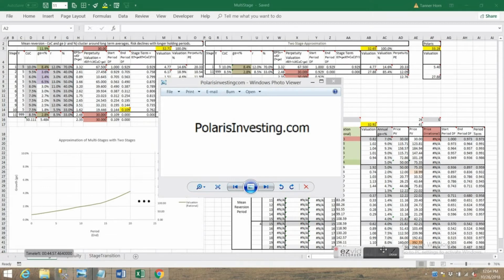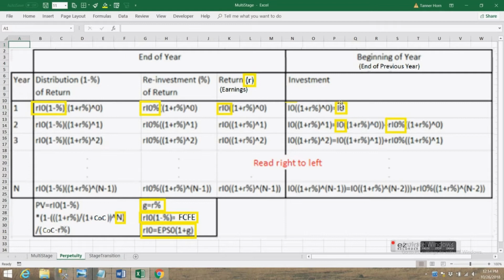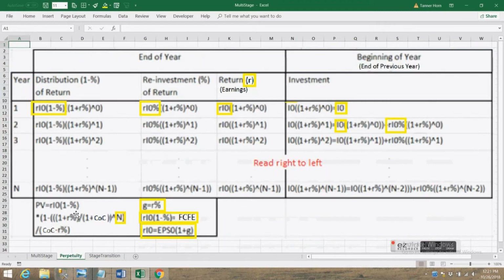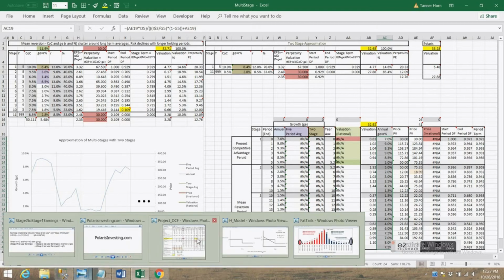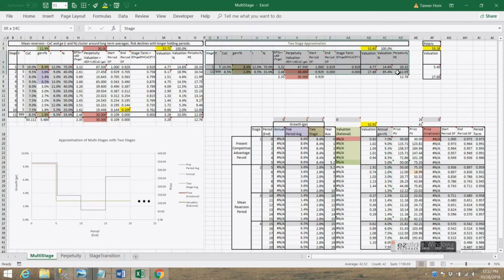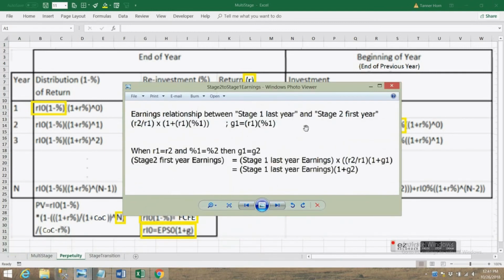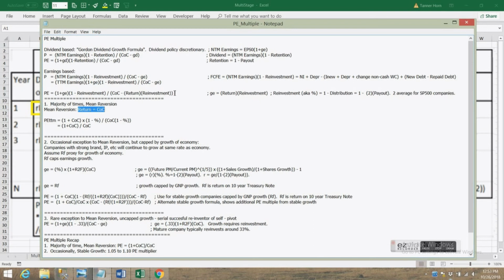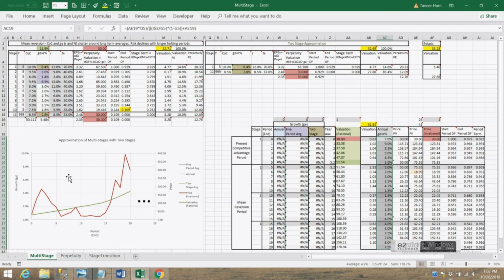Concepts - Multi-Stage Approx, Theoretical Calculation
00:00 Start
00:35 Rational Valuation: green line
02:38 Irrational Price: red line
04:58 Mean reversion: gravitate around a long term trend line
05:56 Perpetuity valuation formula (Gordon Dividend Growth model) derivation
12:00 Red line derivation
13:17 Green line derivation
14:35 Rational valuation vs Irrational Price
15:00 Impact of Black Swan event - 2020 Coronavirus
17:51 Underlying driver: Earnings growth (ge)
19:42 Yearly ge forecasts
21:09 Average 5 year ge forecasts
23:07 Single ge forecast
24:18 Two Stage ge forecasts
25:36 H Model
27:27 Assume last year of Stage 1 already reached Stage 2 mean reversion
28:14 Earnings growth is from previous year cumulative investment
30:04 Relationship of ge between last year of Stage 1 and first year of Stage 2
32:05 Polaris Theoretical valuation formula
34:22 Future PE = (1+CoC)/CoC where project returns mean revert to CoC
38:09 In Stage 2, ge = CoC, assuming dividends are reinvested
38:59 Value investor: stay the course, "let the mob have its day"
40:04 Trader, attempt to time the market
41:24 3 Market timing: Technical Analysis, Relative Valuation,  Probabilistic approach
41:59 Relative Valuation: commonly used by analysts
44:07 Probabilistic approach
44:41 Mean reversion: "...markets can remain irrational longer than you can stay solvent..."
45:44 Wrap-up